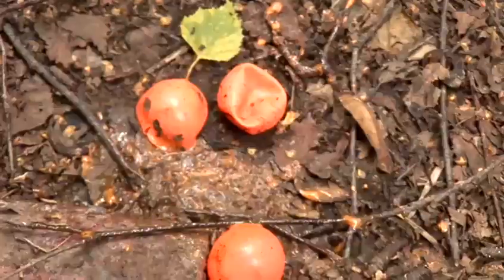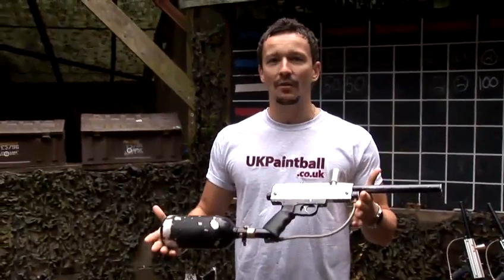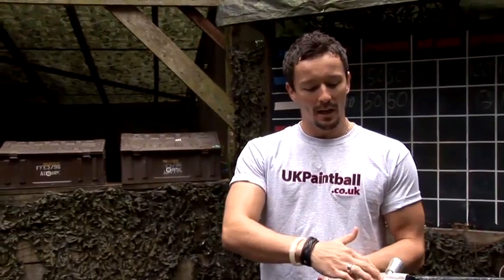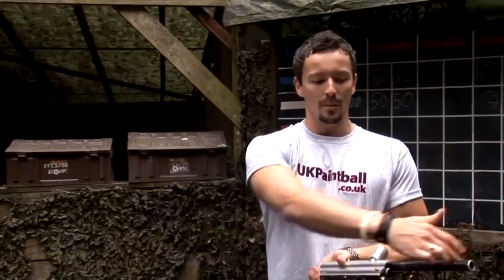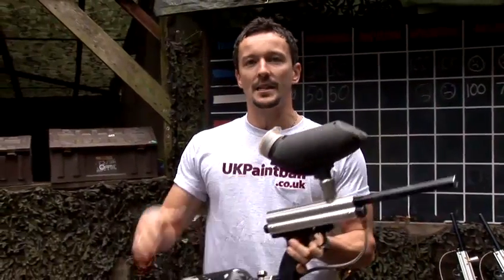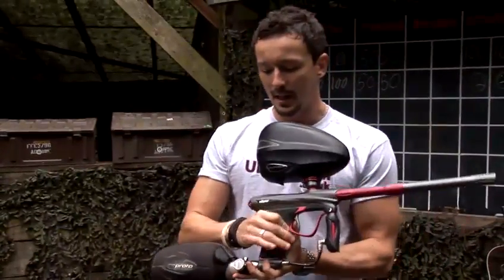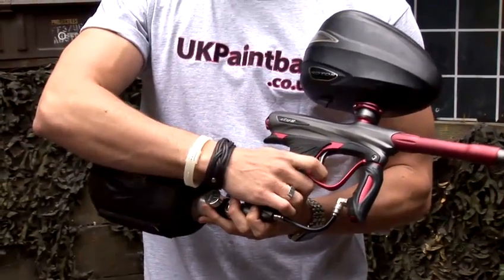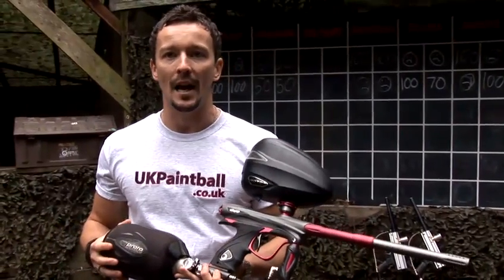How To Handle A Paintball Gun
A how to lesson on How To Handle A Paintball Gun  that will improve your paintballing skills. Learn how to get good at paintballing from Videojug's hand-picked experts.